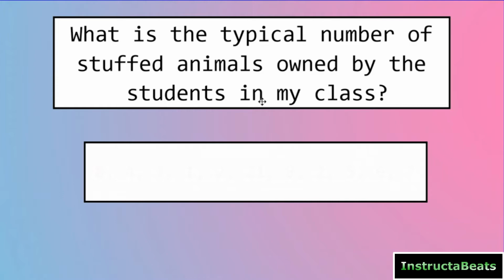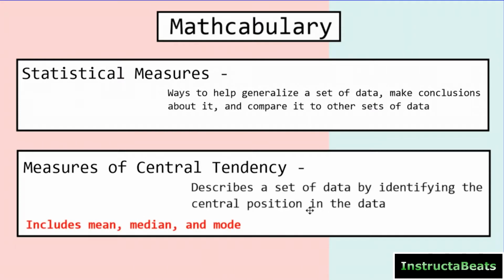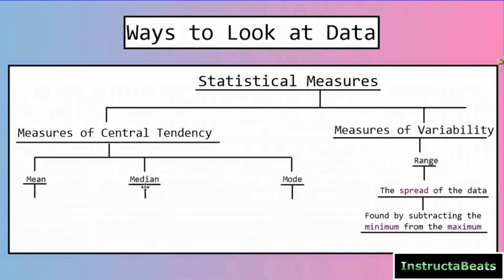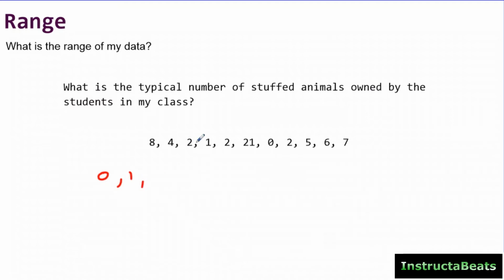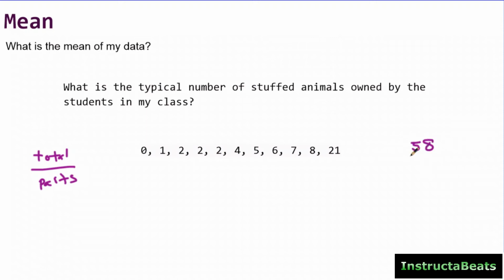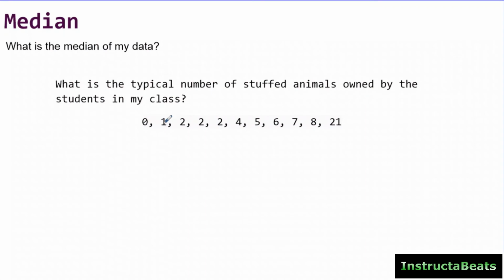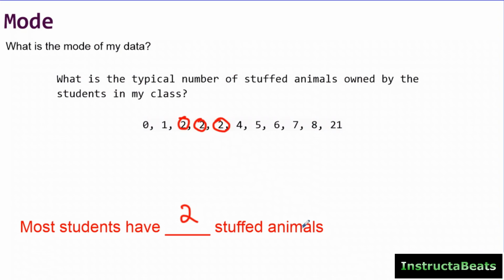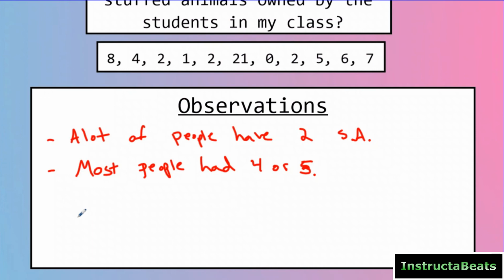Mean, Median, Mode, and Range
Welcome, teachers!  This is a video lesson explaining mean, median, mode, and range.  Included in this video is guided practice.  Be sure to include InstructaBeats resources and videos in your flipped classroom, pathways, playlists, and more!